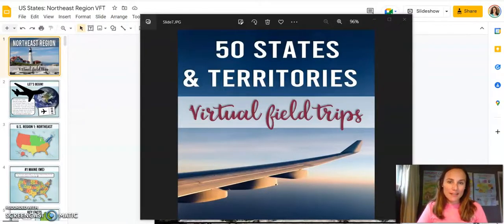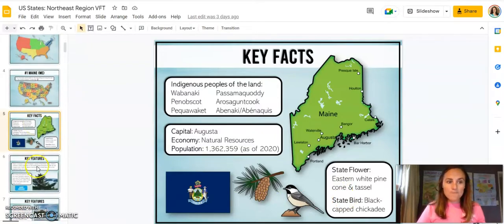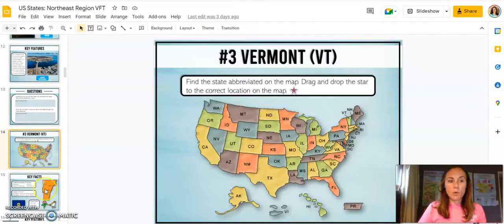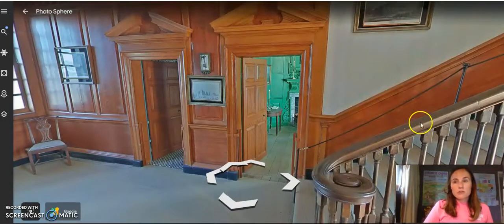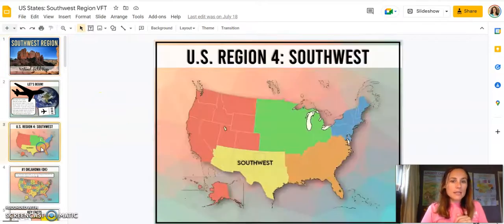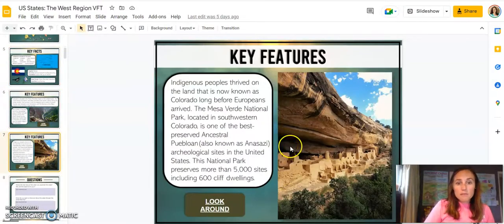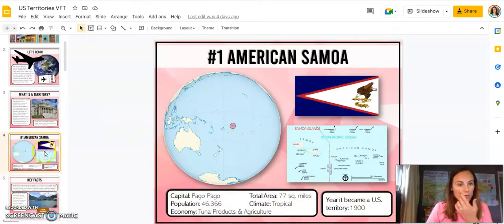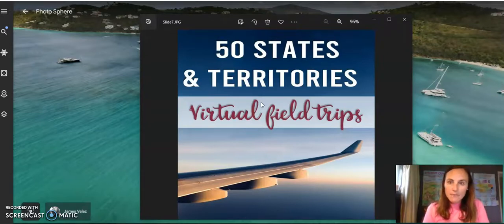US Regions Virtual Field Trip Tutorial: All 50 States Plus Territories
If you're teaching the U.S. Regions, save prep time and provide your students with an engaging and meaningful learning experience with this virtual field trip collection! Cover all 50 states and territories from multiple perspectives, and give your students up-close views with built-in Google Earth links and video clips!